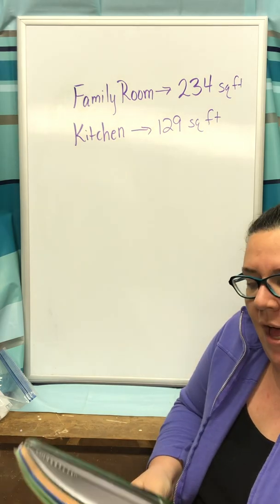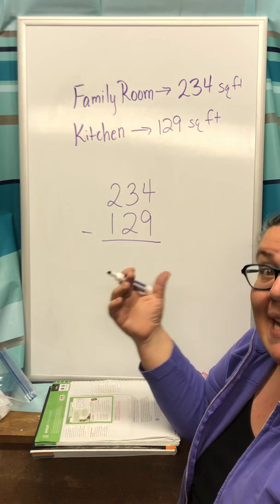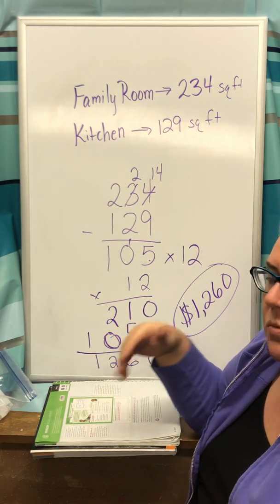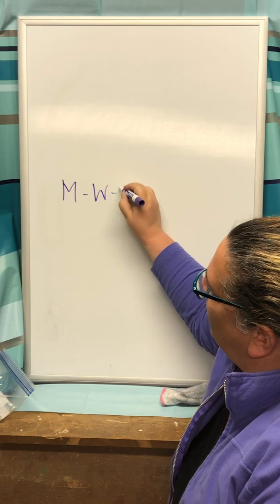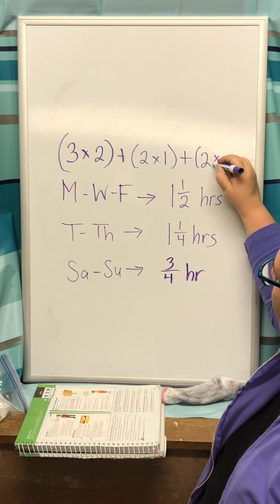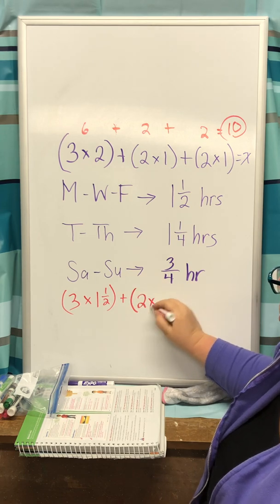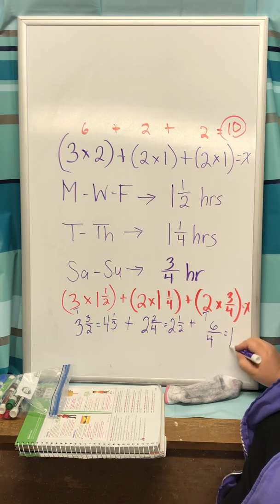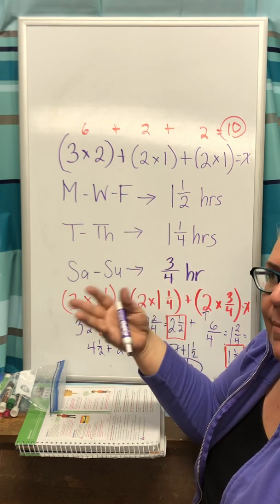8-9 Convince Me and Guided Practice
I made an error somewhere in this video.  See if you can find it before I catch it myself in the video.